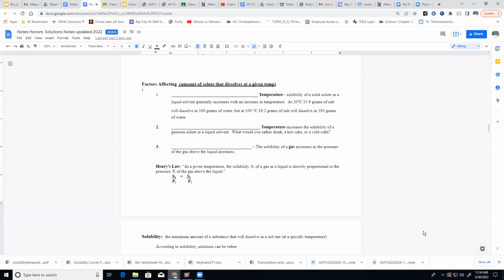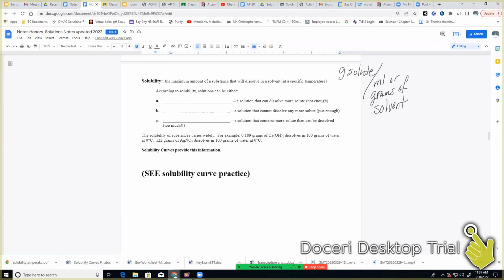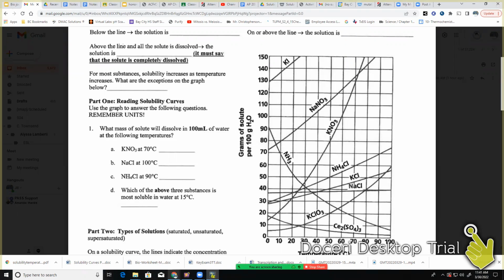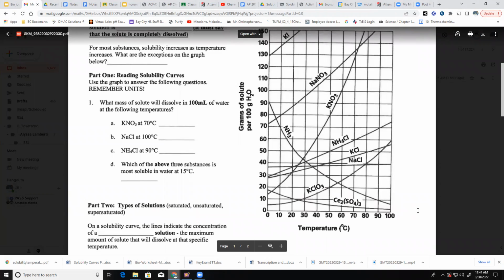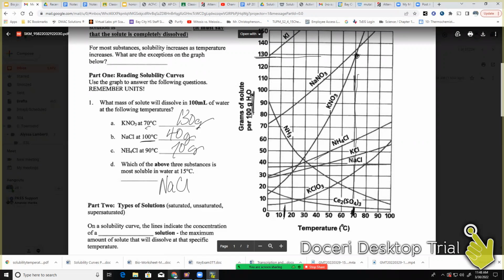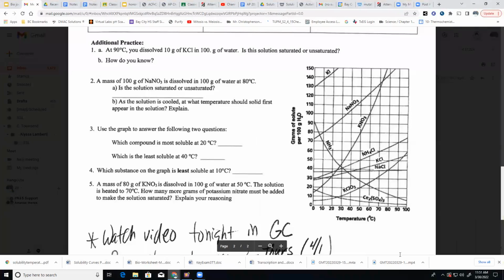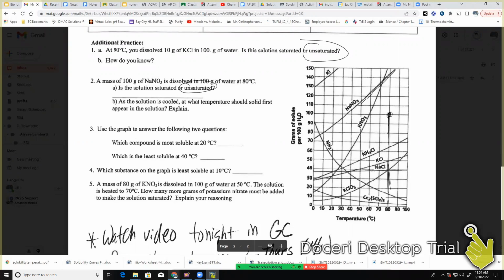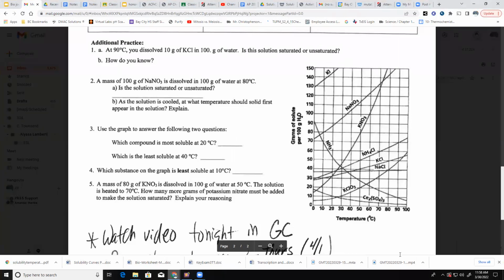Ms Lowry Honors Chemistry Wednesday 03/30/22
Solutions - Solubility Curves